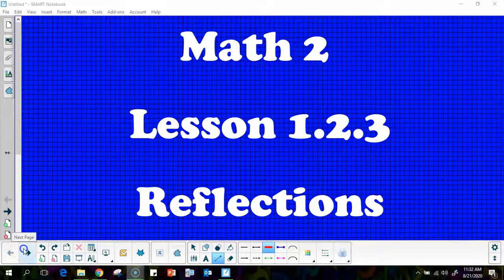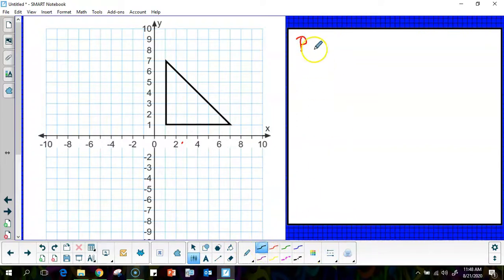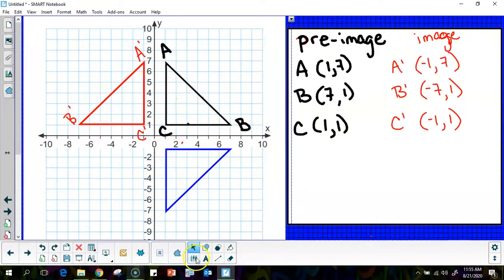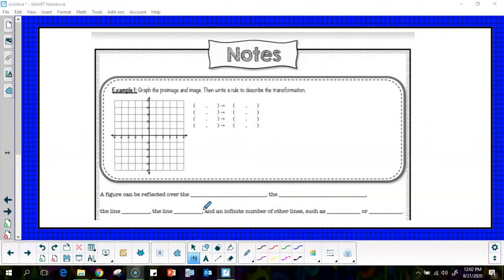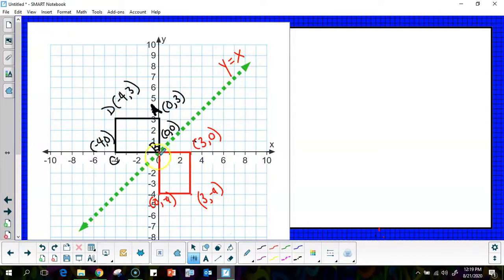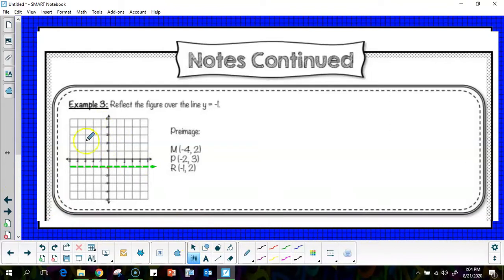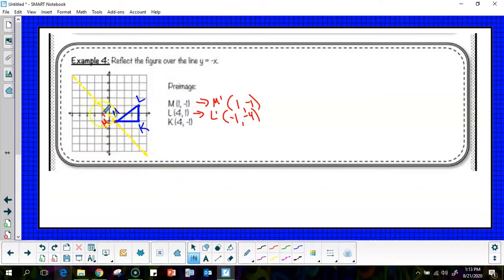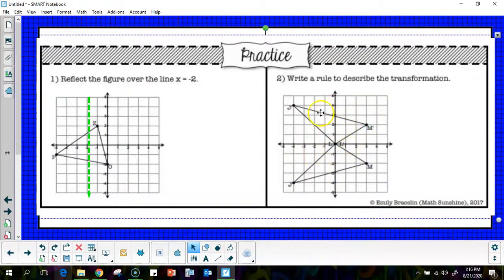Notes 1.2.3 Math 2 Reflections